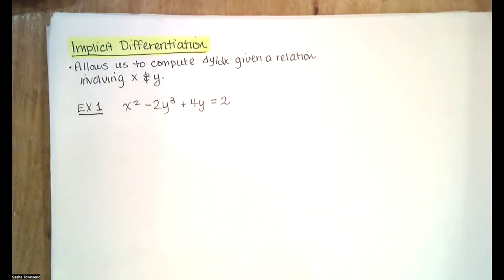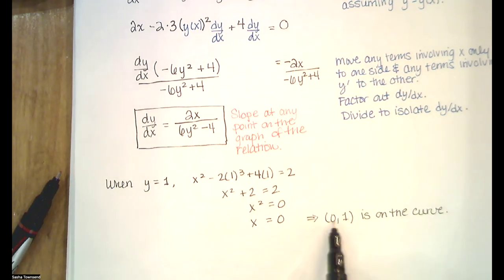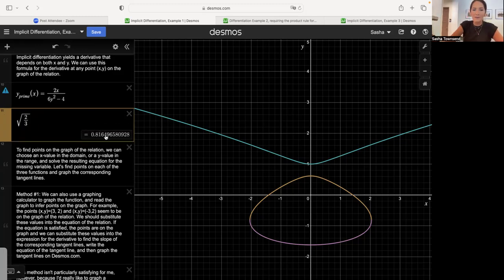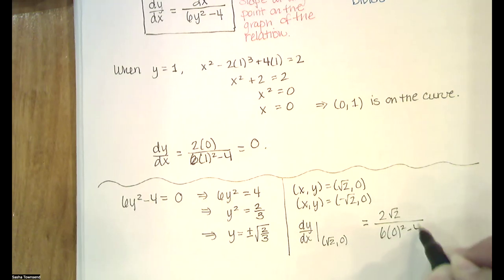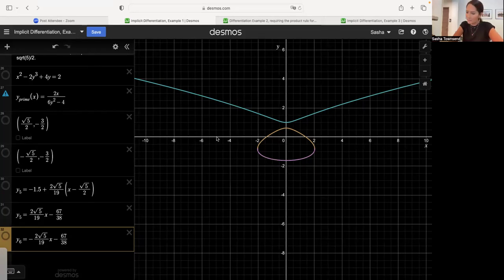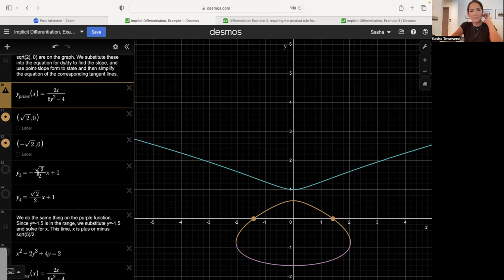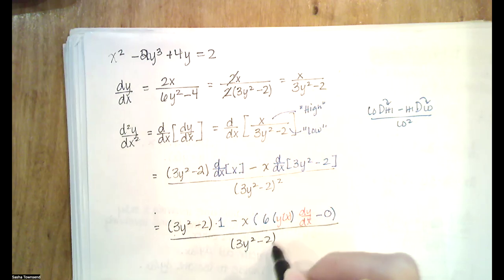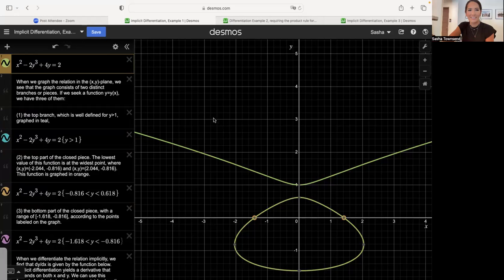2.12.2 Implicit Differentiation, Example 1 - Analytic Geometry and Calculus I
In this video, we look at one example, in which we find the first and second derivative of y with respect to x of three functions defined by a single relation using implicit differentiation.

We discuss how to find points on each function and graph tangent lines at those points. Then we calculate the second derivative using implicit differentiation and briefly discuss concavity.